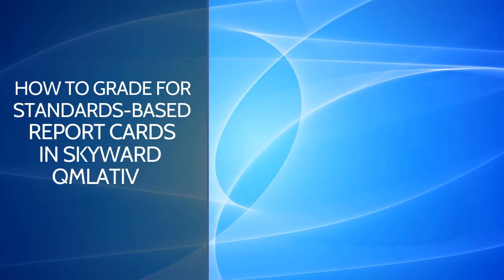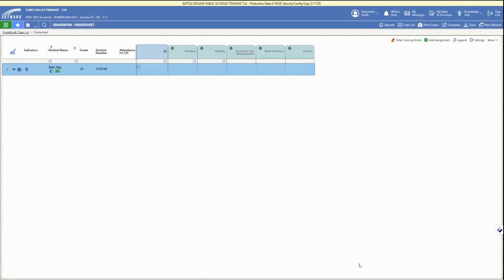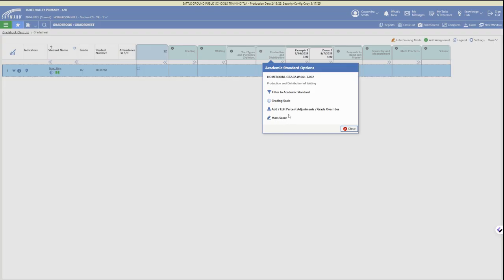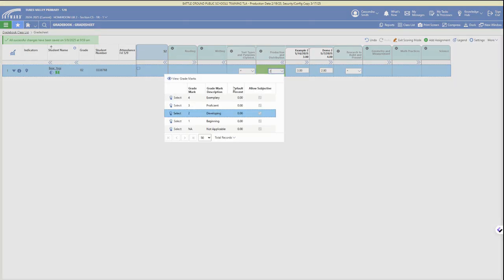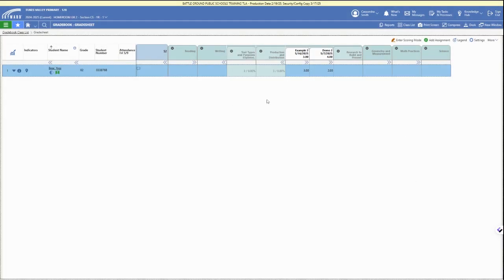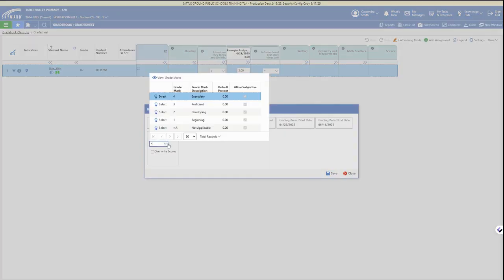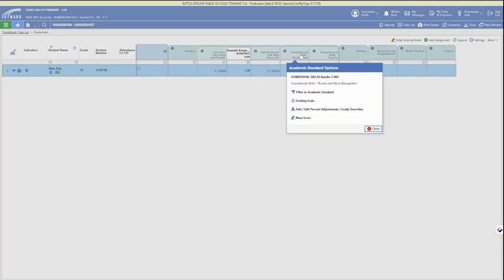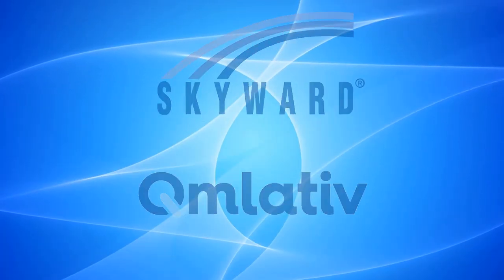How to Grade for Standards-Based Report Cards in Skyward Qmlativ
In this video we walk through how to enter grades for a standards-based report card in Skyward Qmlativ.